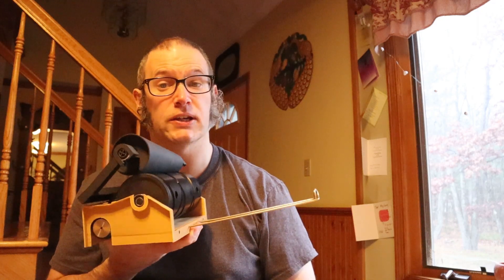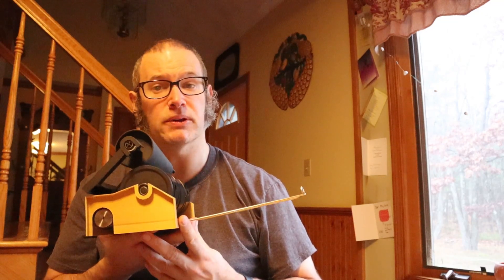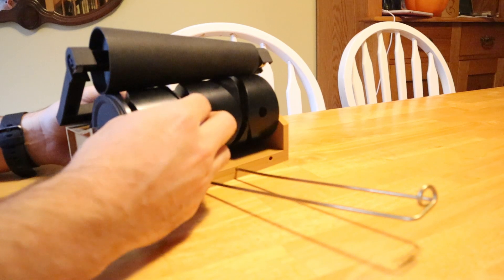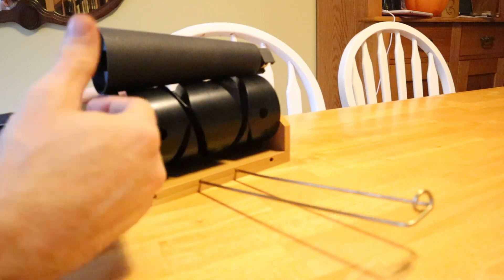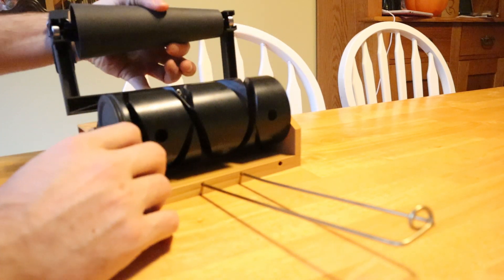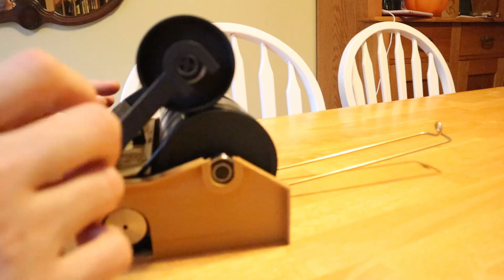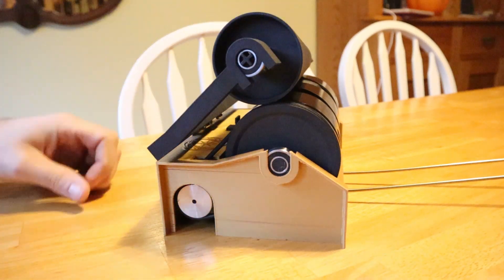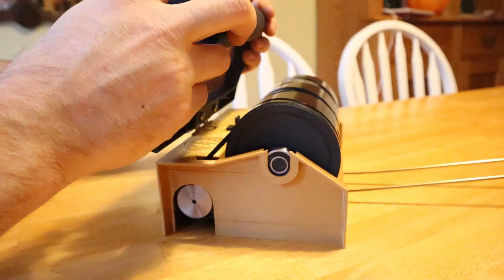SPIN #97 - Cone Winder Update with New Articulating Arm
I provide a new update on the cone winder I'm designing.  It has a lot of improvements since the last update three months ago.